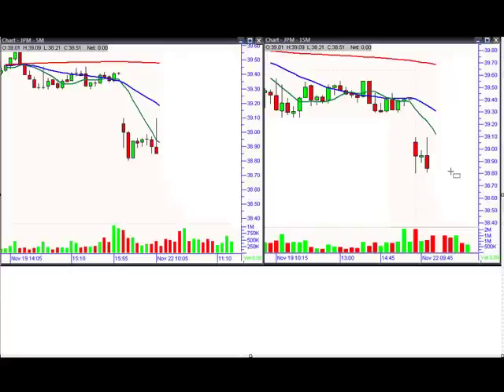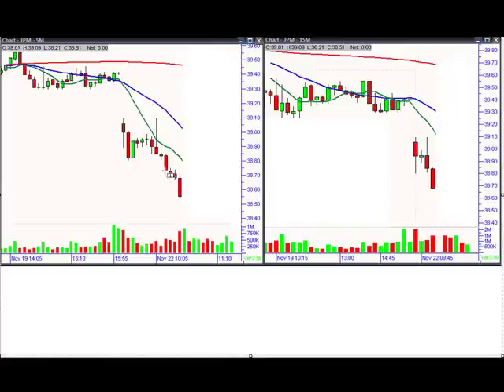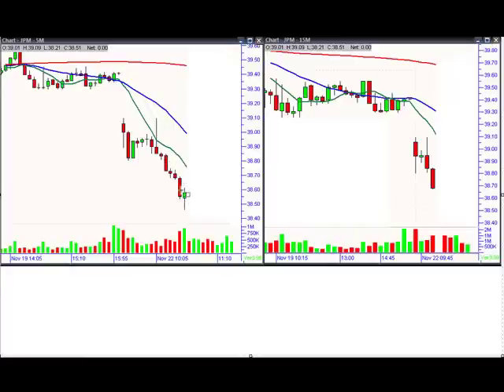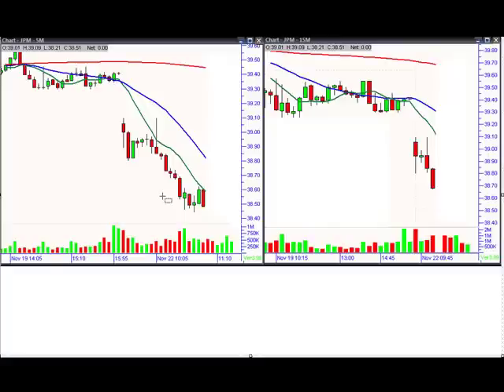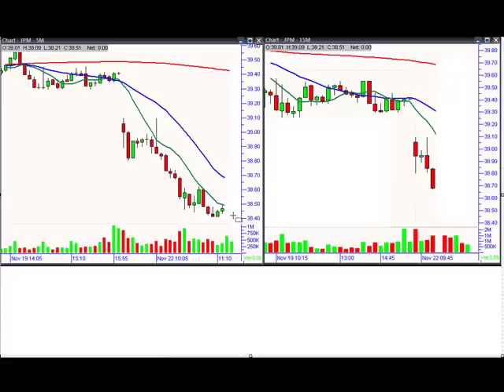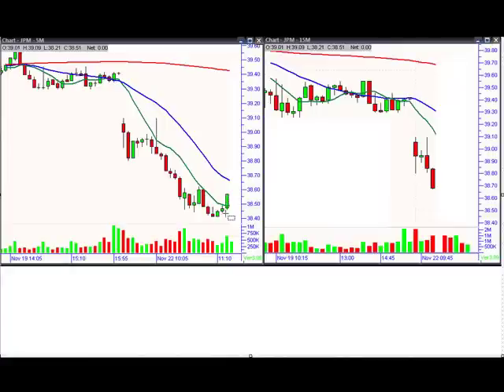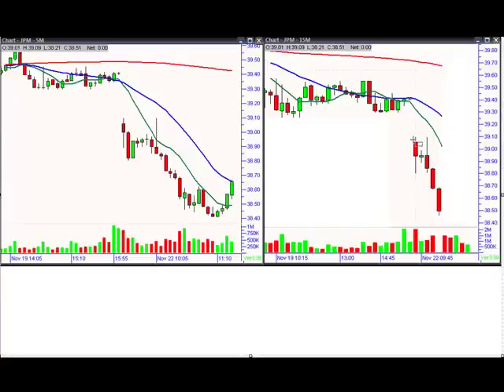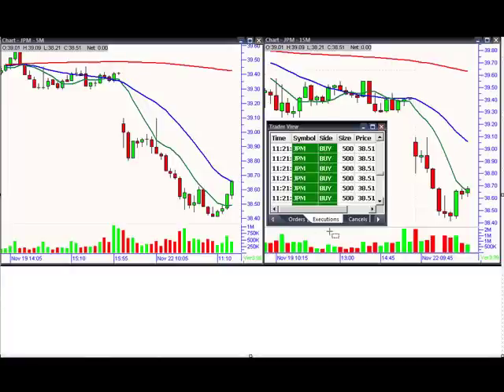Dr. Dan JPM ct scalp november 22.mp4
Dr. Dan explaining a counter trend scalp play from todays live trading in the real time chat room at ifundtraders.com iFundTraders.com is a unique firm founded by Oliver Velez and offers traders the opportunity to develop their trading careers without the need for personal account funding. for more information about our programs and how you can be taught to pull profits from the market each and every day, just like you see on this video.